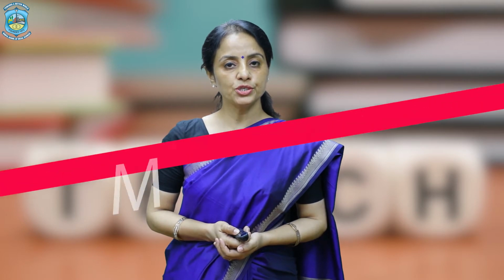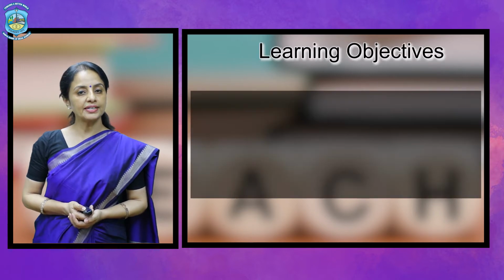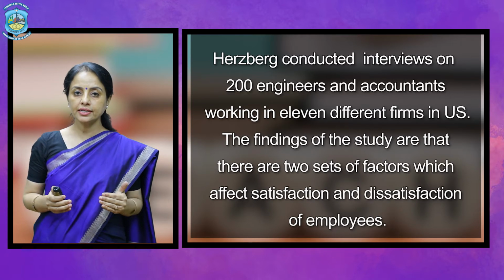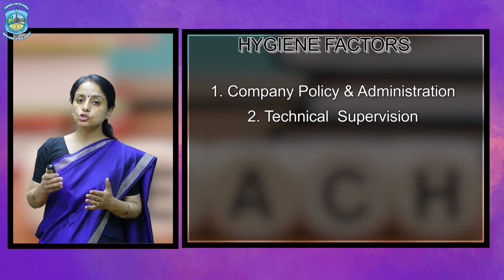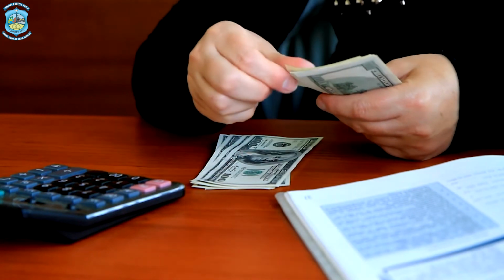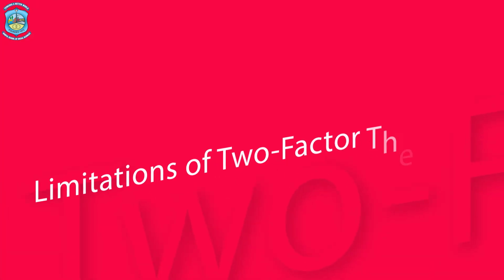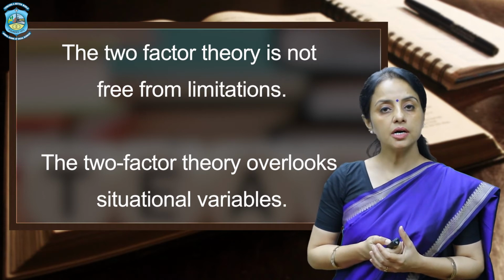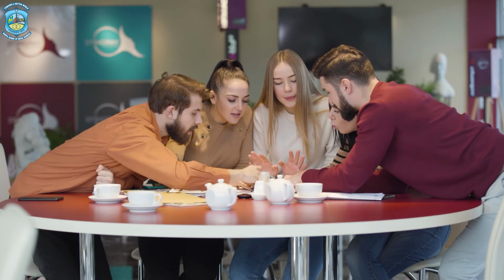SUBJECT - PRINCIPLE OF MANAGEMENT, TOPIC - HERZBERG'S TWO FACTOR THEORY OF MOTIVATION